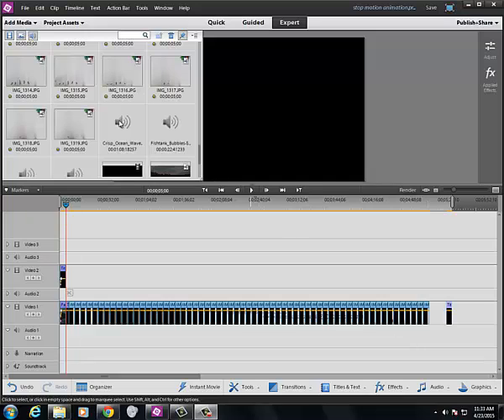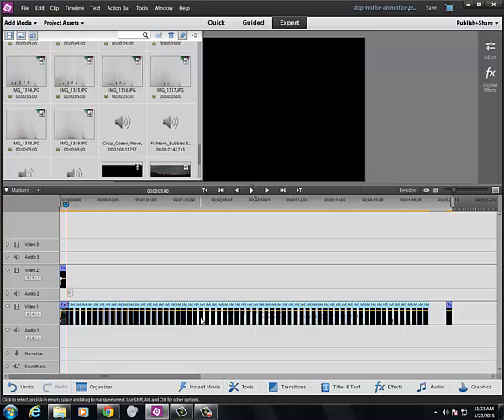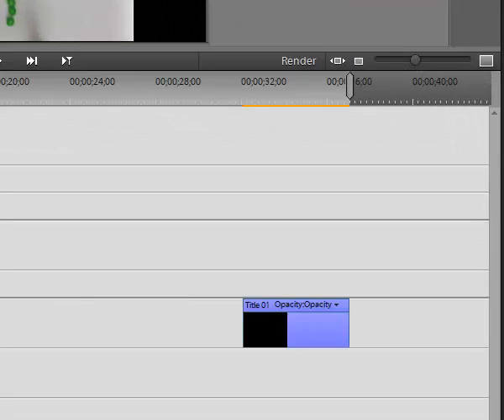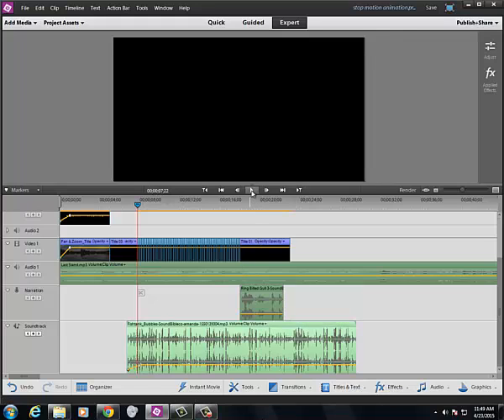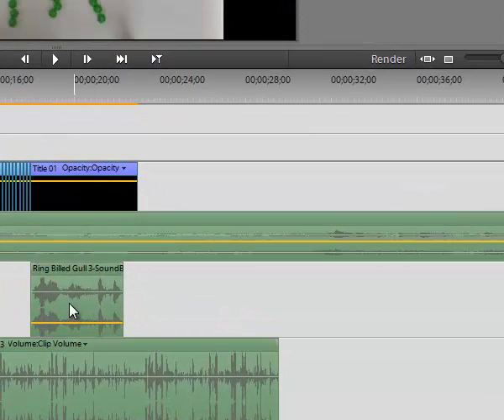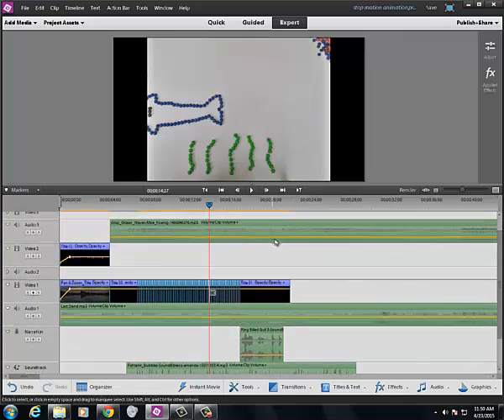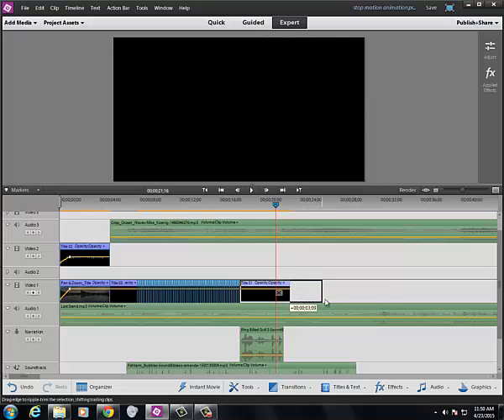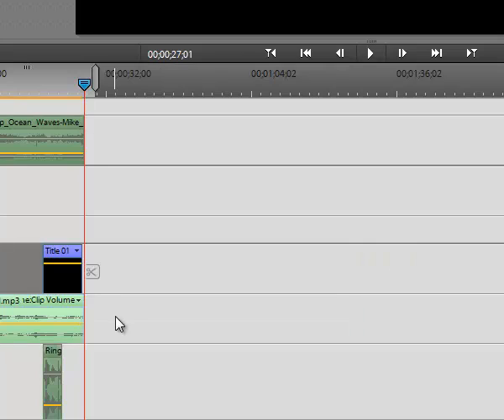Stop Motion Animation Tips